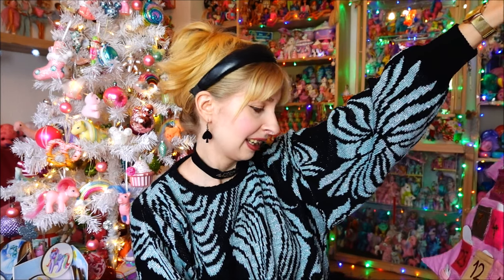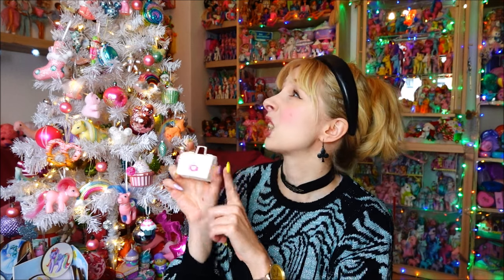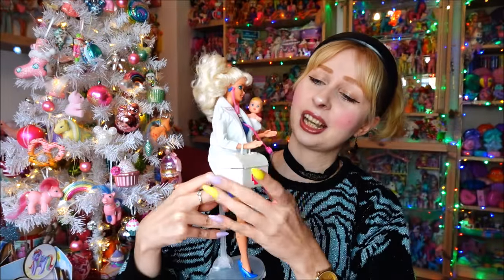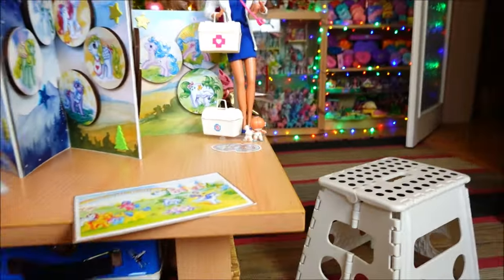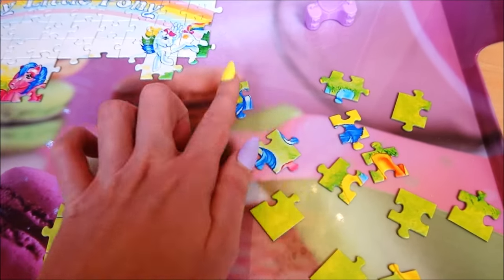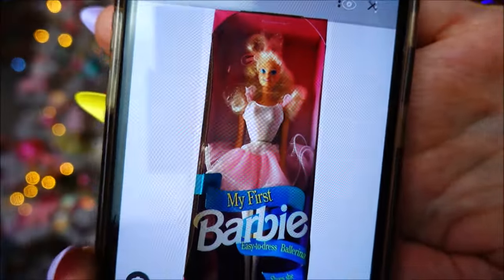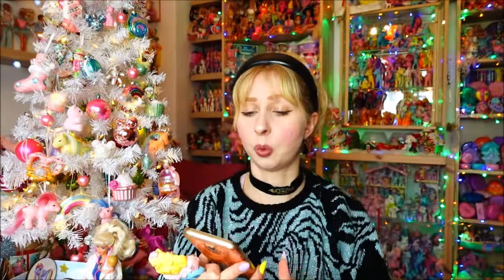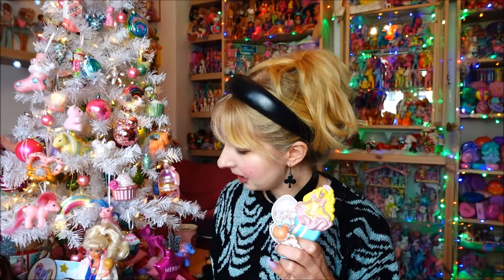Vlogmas day 9 - Barbie, Strawberry Shortcake, G1 pony puzzle - vintage 80s 90s toy advent calendars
Hey friends,
day 9 of Vlogmas 2023 is here :)

ChicKawaii on etsy (the stickers):

If you see my comments turned off, head over to my instagram and send me a quick message.
It happens randomly pretty often at the moment.

You can also comment on my Instagram.

Have fun watching ^o^